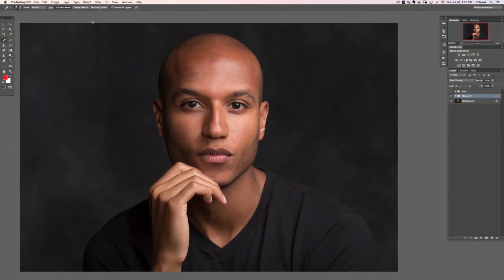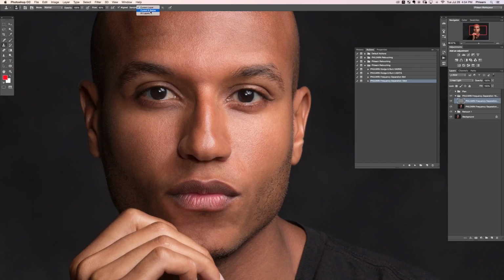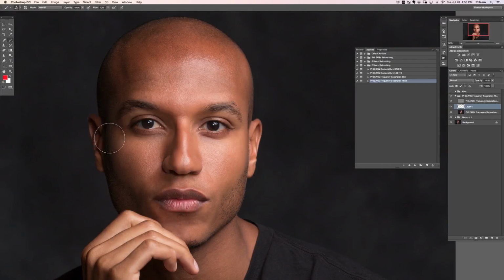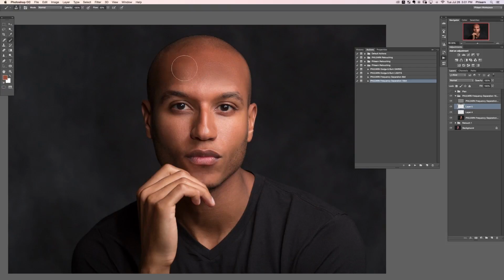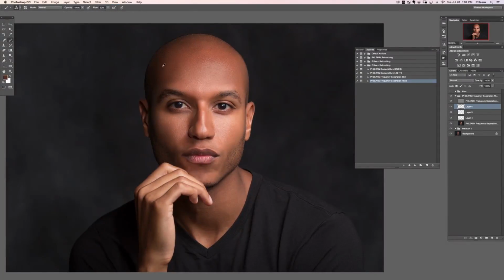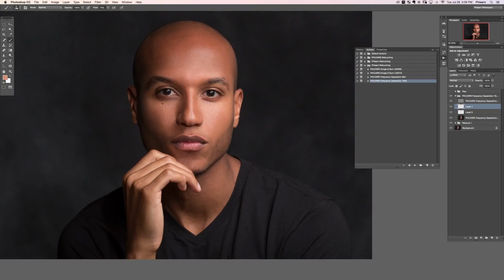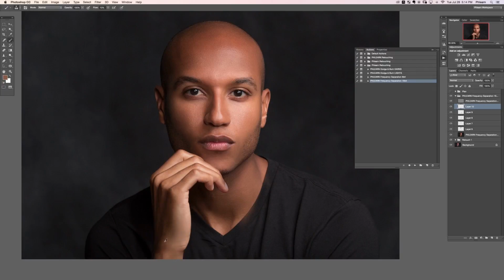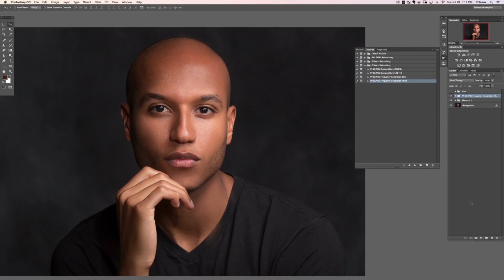03 Complete Edit 2 Part II